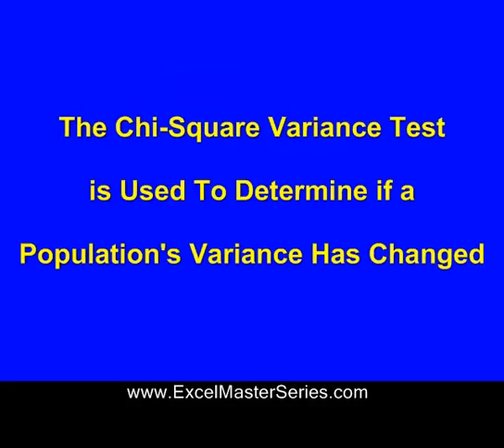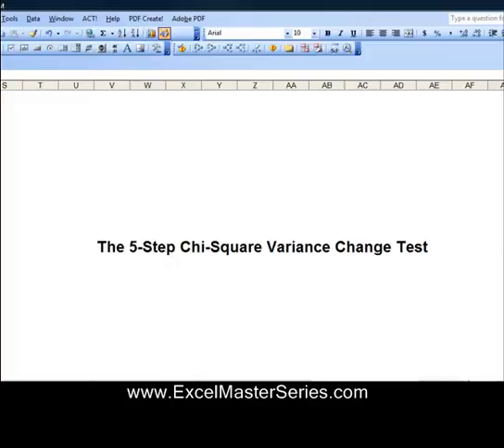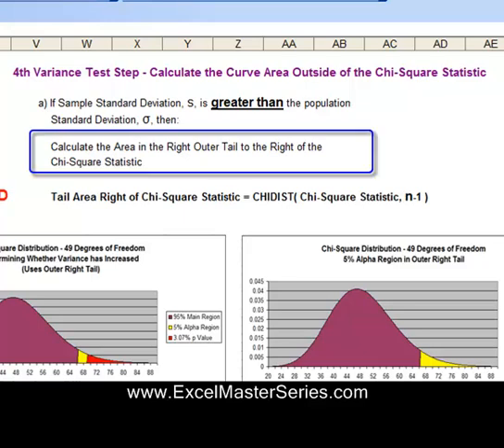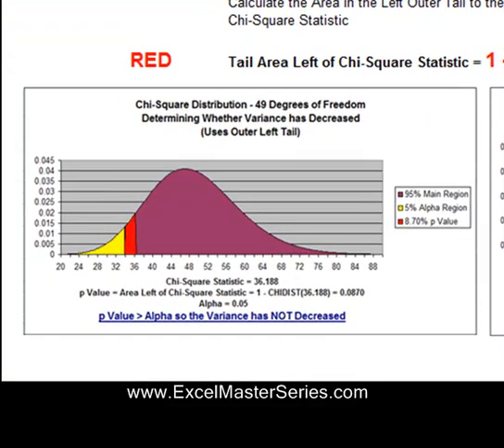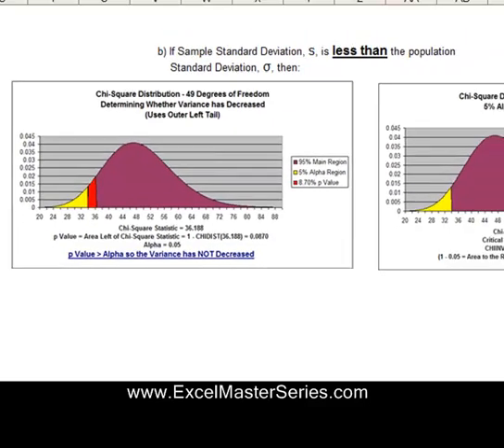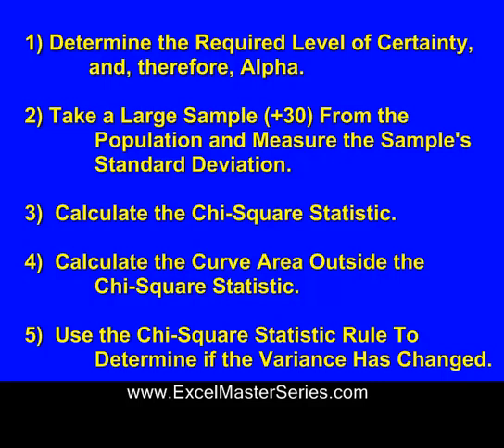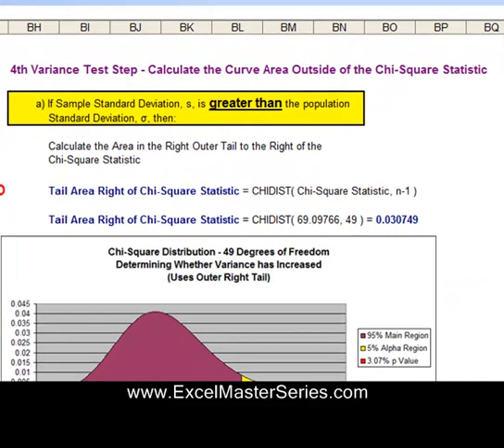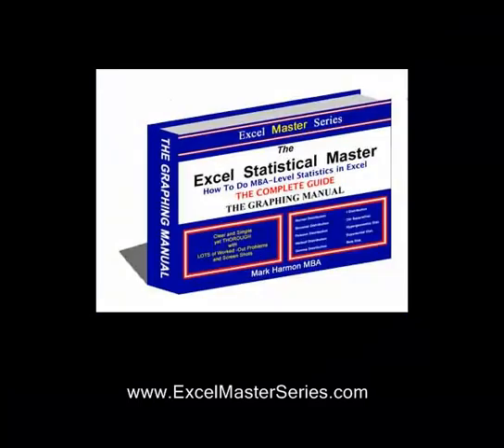How To Use Chi-Square Variance Test in Excel For Marketing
Step-By-Step Video Showing Exactly How To Use the Chi-Square Variance Test in Excel To Determine Whether Your Customers' Spending Is Becoming More or Less Focused. This Will Tell You Whether Something Is Affecting Your Customers' Buying Habits That You Might Not Know About.